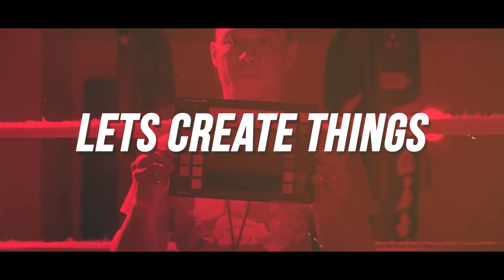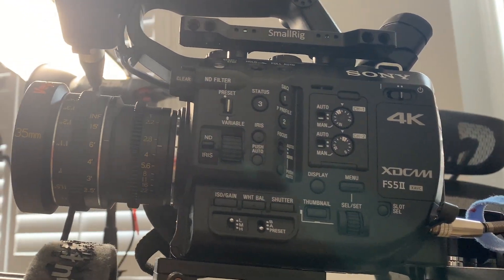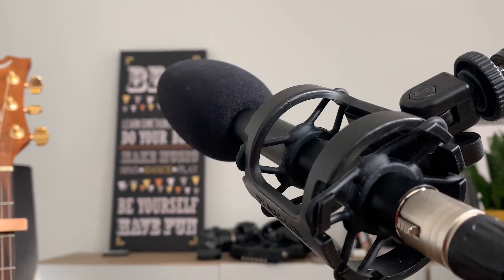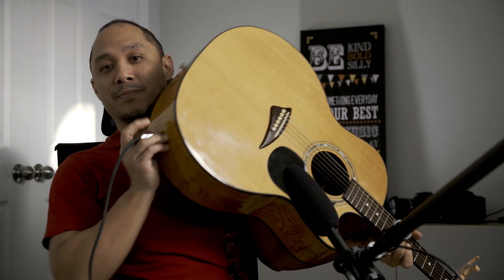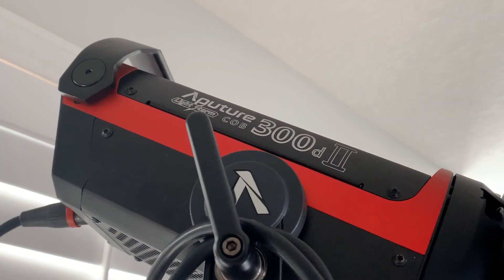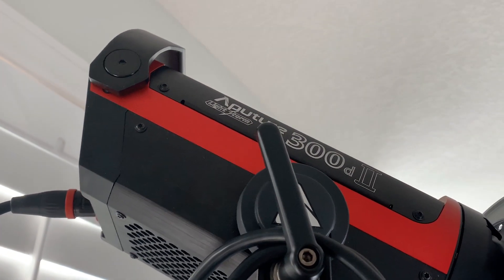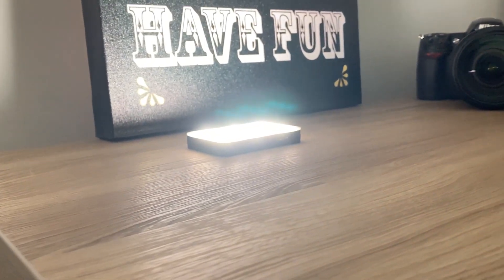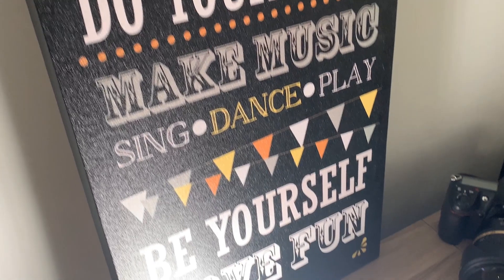RayShoots - Ep13 - Lighting with Sun and a bit of Guitar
RayShoots - EP 13
Lighting with the Sun and a bit of guitar.
I wanted to created a morning shoot and of course with a touch of guitar. Still working on my lighting setups while stuck at home will keep pushing the practices of lighting.

Gear:
Sony FS5ii
Veydra Cine 35mm
Sennheisser MKE600
Aputure 300Dmkii
Aputure M9
Dean Acoustic Guitar